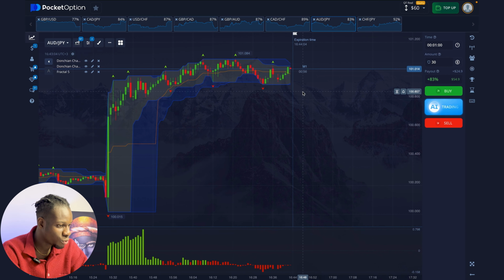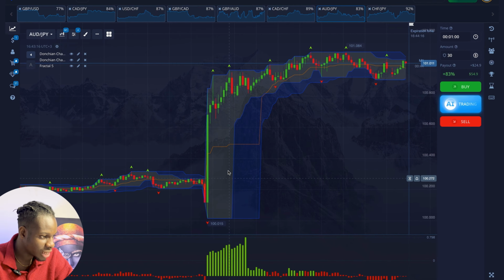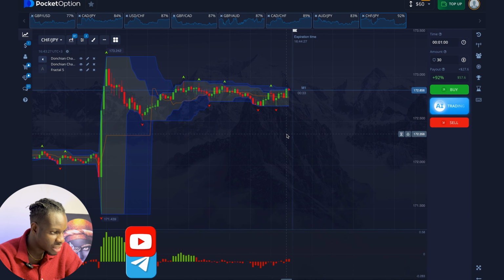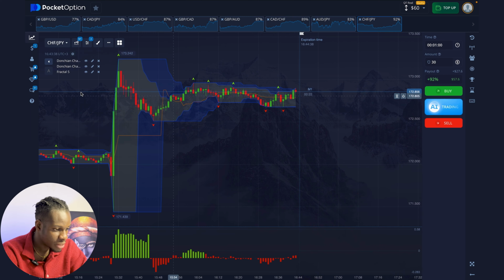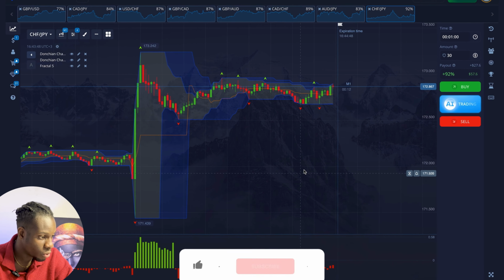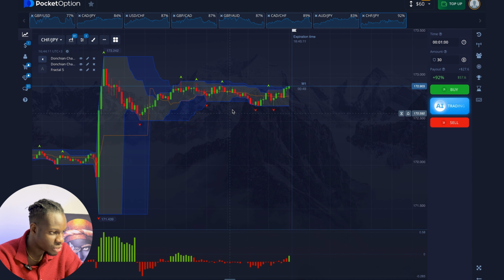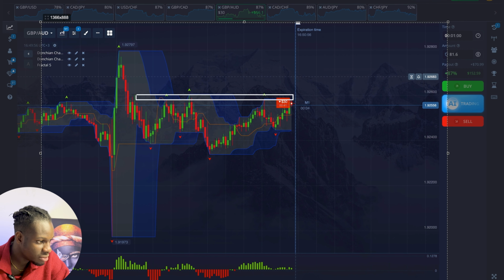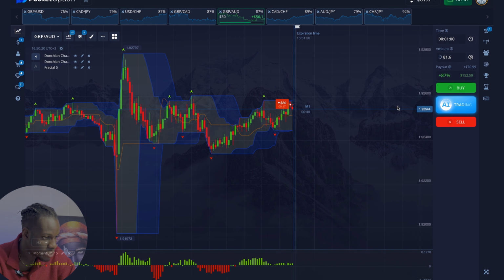Pocket Option Strategy for Beginners | Binary Options Live Session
In this video I break down a simple Pocket Option strategy designed specifically for beginners. You’ll see how I apply it step-by-step during a real binary options live session, showing how I read movement, choose entries, and manage timing in fast market conditions. The session gives you clear examples and practical structure so new traders can understand how to use this approach confidently on Pocket Option.

On my YouTube channel where we speak about things like:
- binary trading
- how to make money online
- pocket options